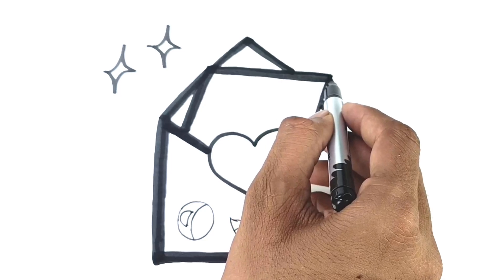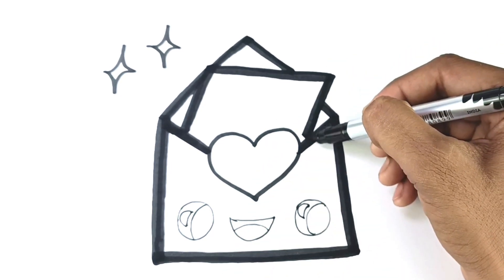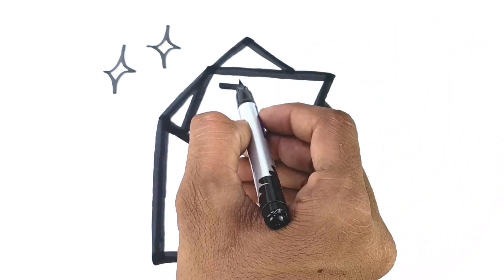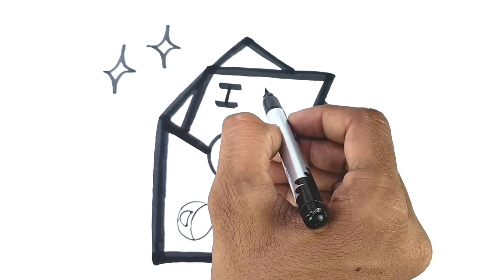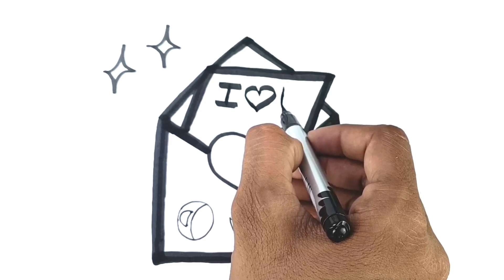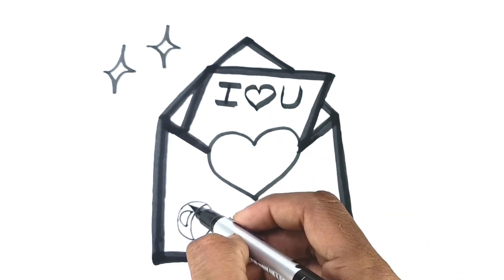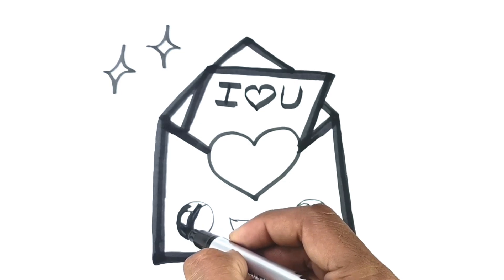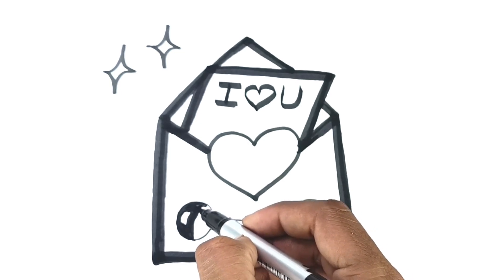How To Draw A Cute Love Envelope Super Easy Drawing